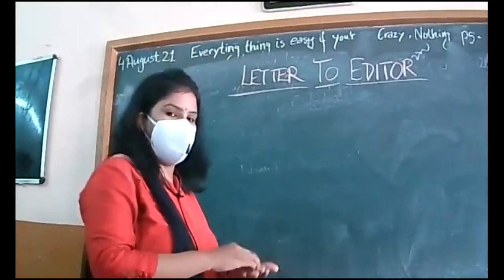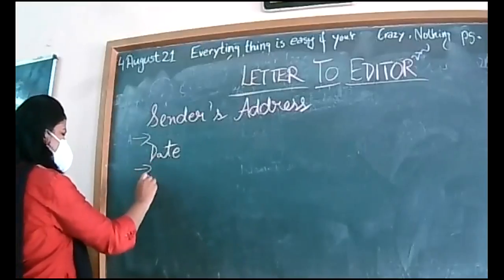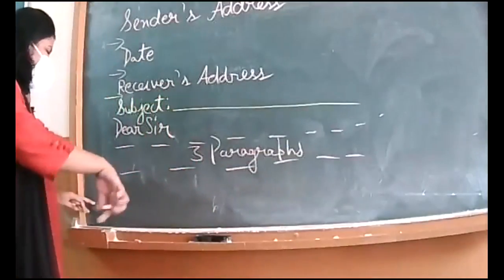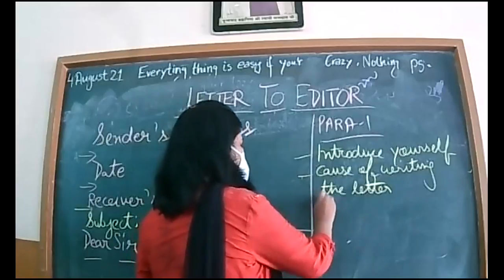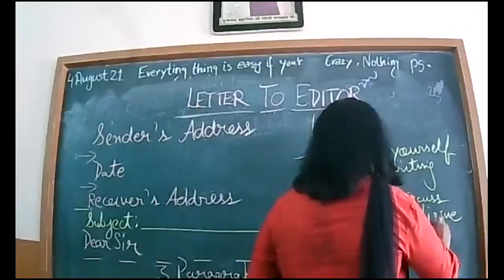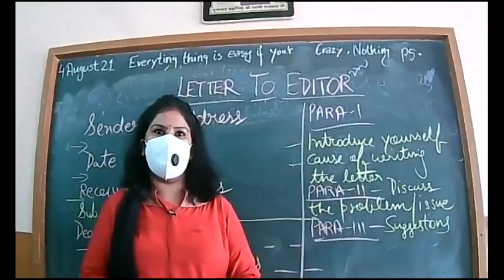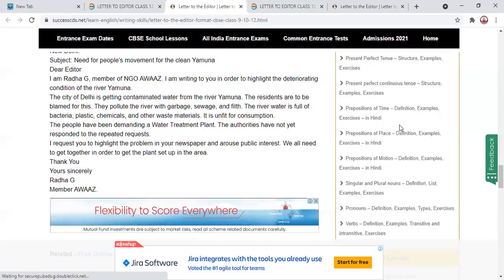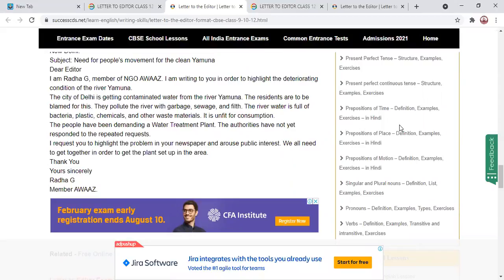4 AUG 2021-XII-C-ENGLISH